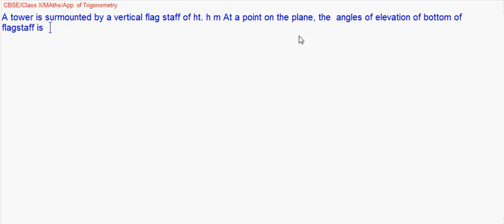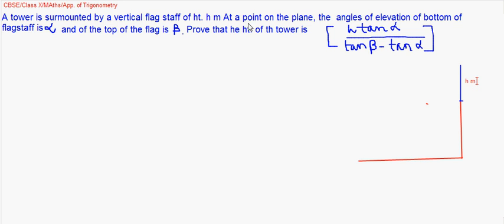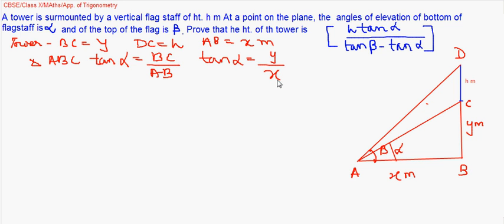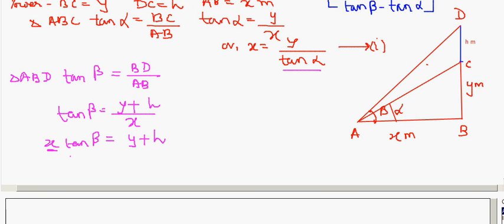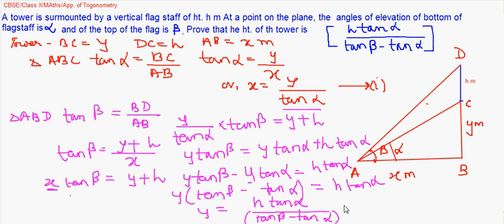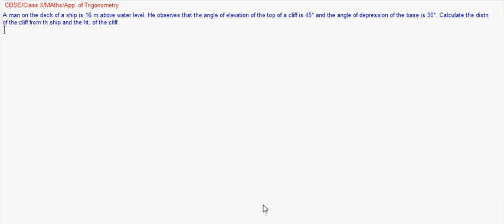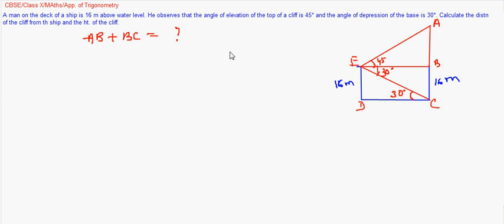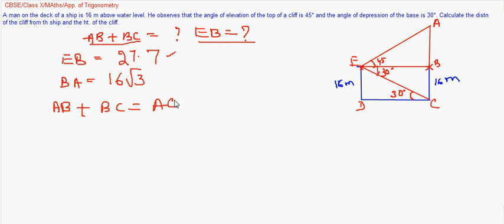eTuitions CBSE Class X Applications of Trigonometry 4